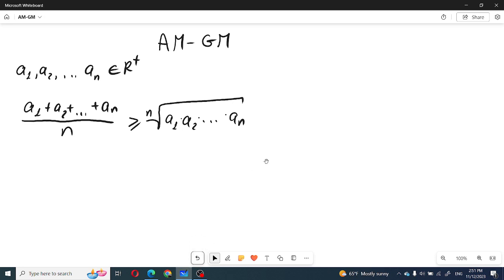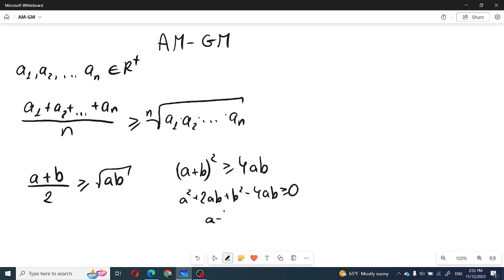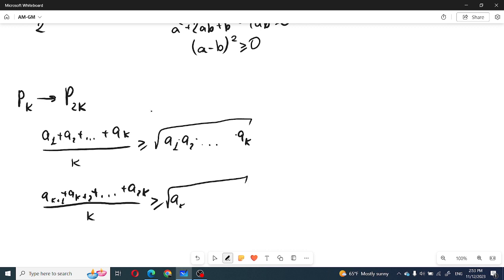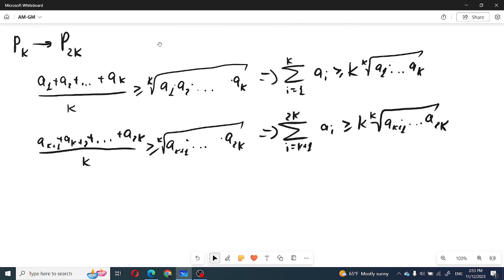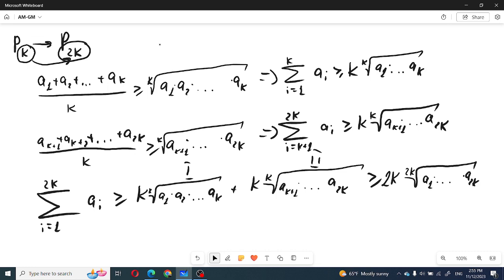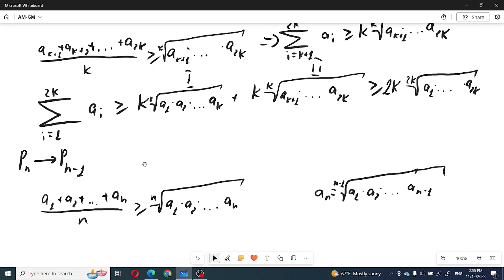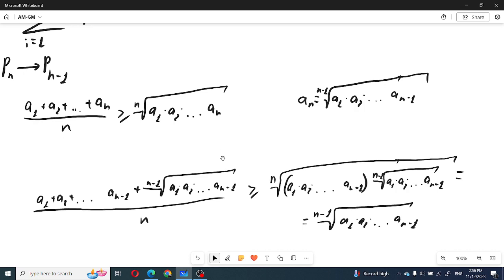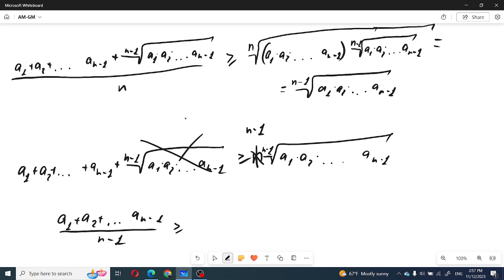Arithmetic Mean vs Geometric Mean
In this video I have proved that average of positive numbers is always greater or equal to their geometrics mean. Here are the links of the problems where this technique can be used ; If you want to consider some theorems or facts write in the comments.